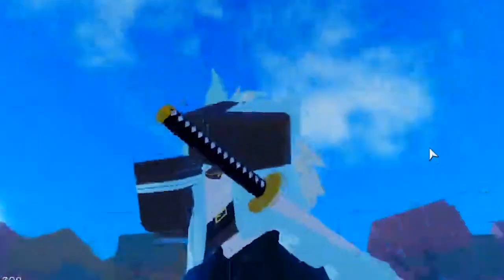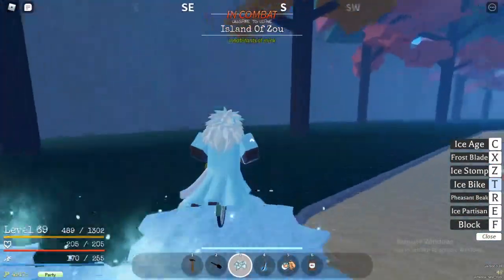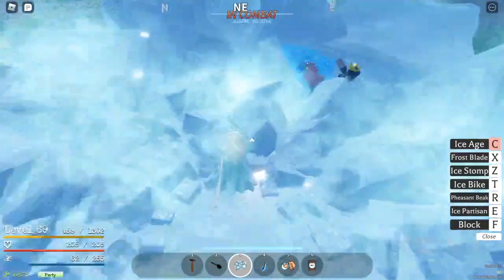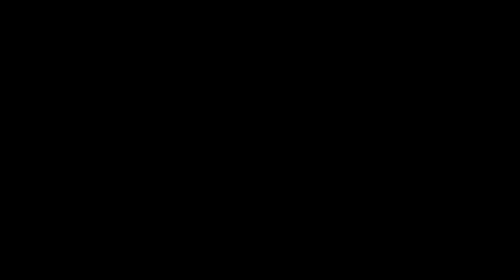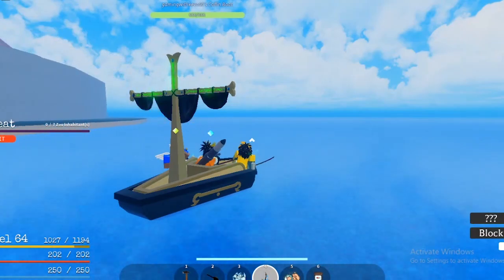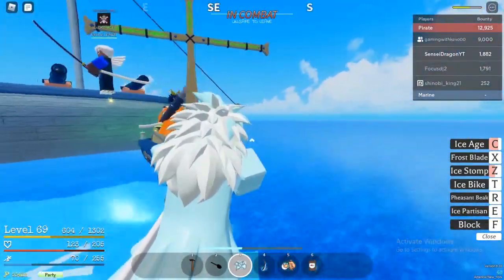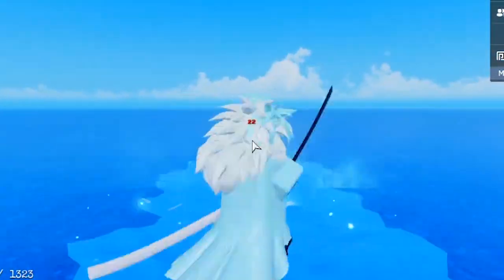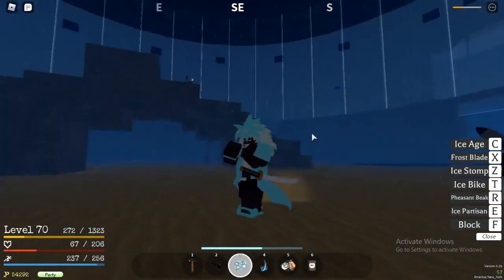Grand Piece Online | BEST Ice Ice Showcase | *FINALLY* Getting A Logia Devil Fruit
Roblox Name: SenseiDragonYT